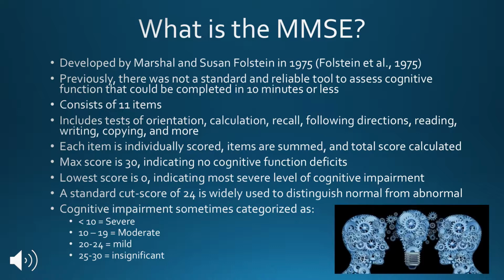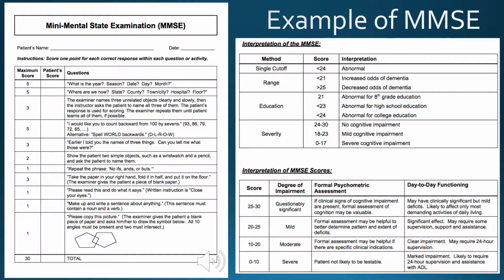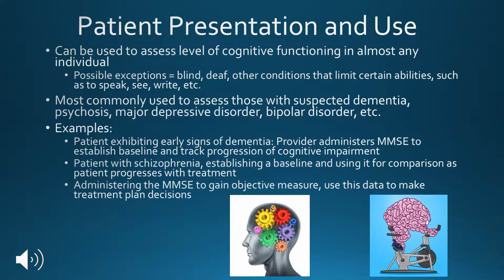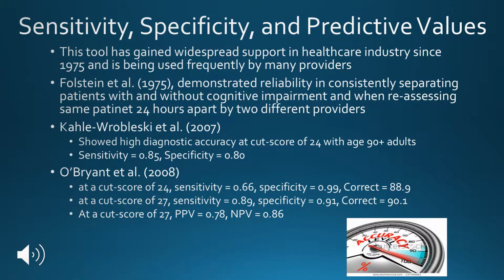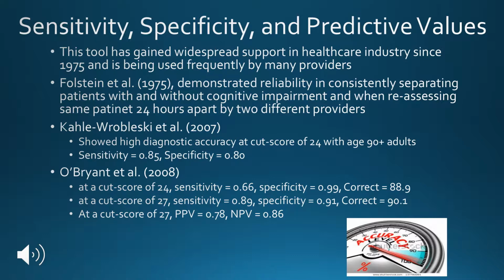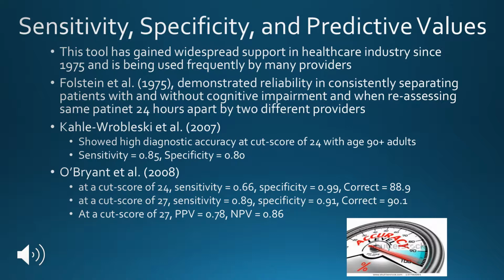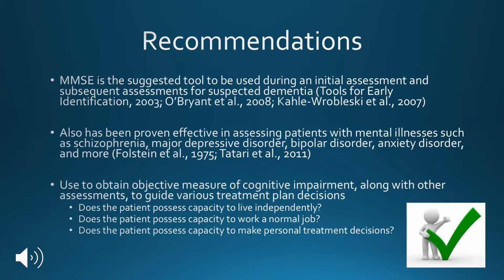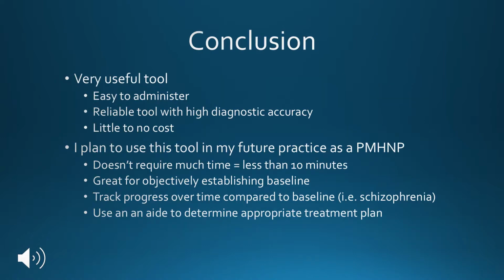Mini Mental State Examination